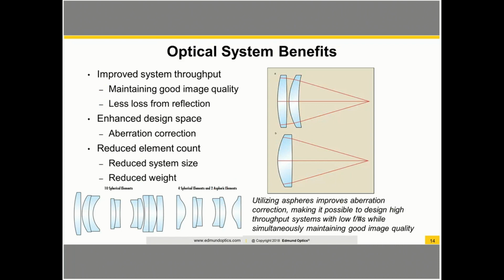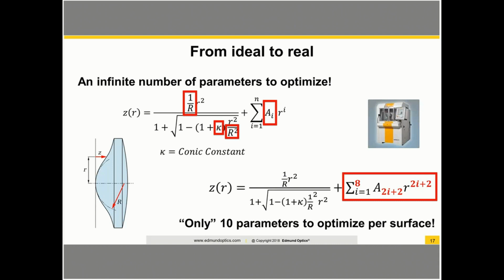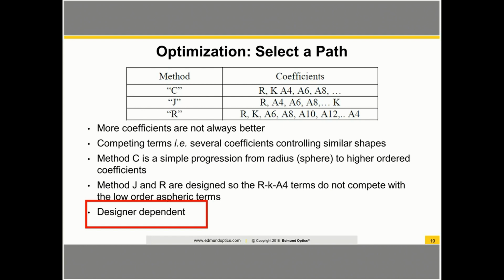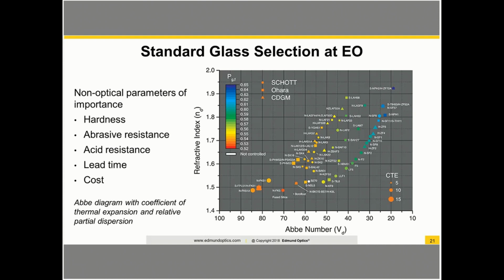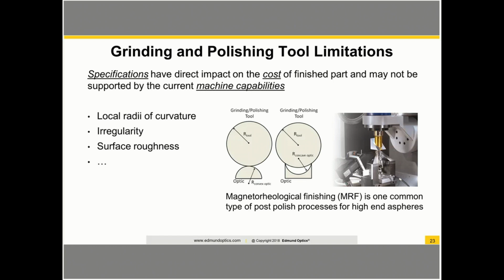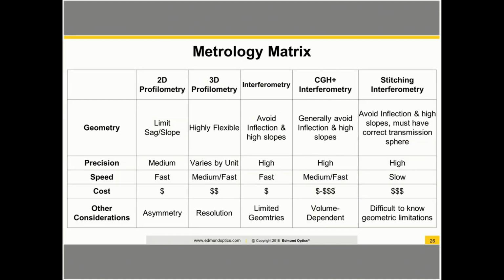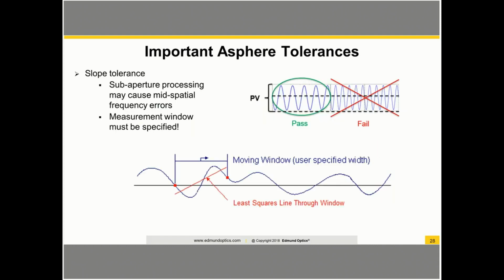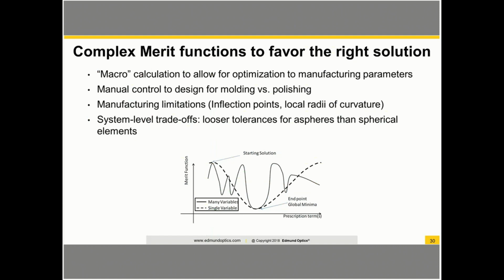High-End Asphere Design for Manufacturability – 2018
Edmund Optics' asphere experts Amy Frantz, Optical Engineer, and Oleg Leonov, Asphere Business Development Manager, discuss the benefits of using aspheres in optical system design and what factors that need be taken into account during the design process. These key manufacturability considerations will significantly reduce asphere lead time and cost if considered early enough in the design process. This webinar was presented on September 13th, 2018 and was moderated by Lars Sandström, Senior Business Line Manager of the Precision Optics Unit.

In order to continuously improve future webinars, we ask that you please share your feedback by completing a short survey